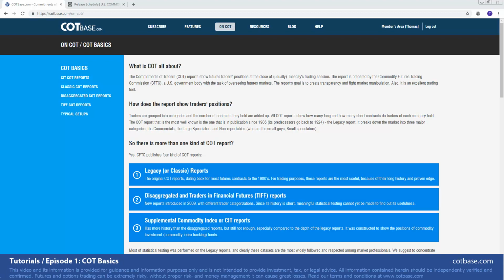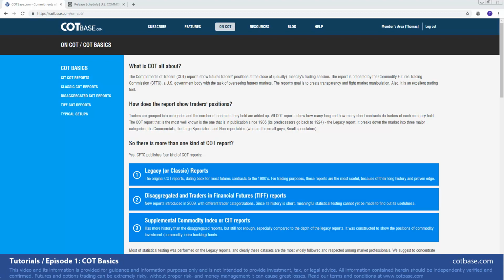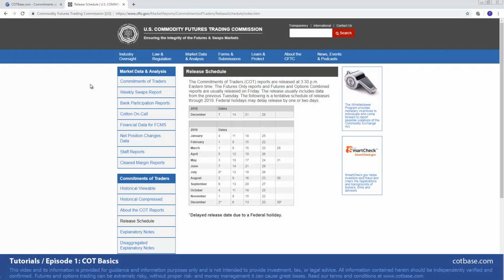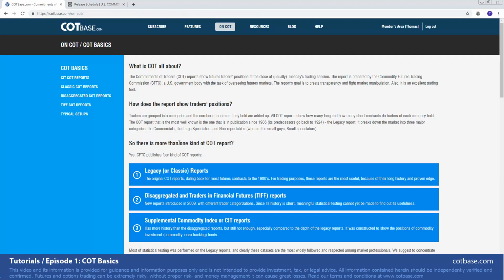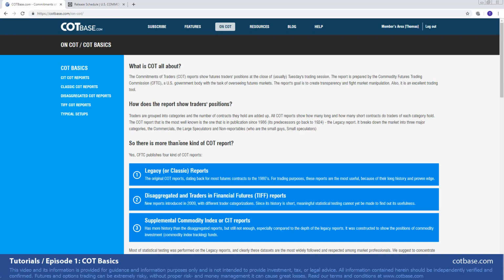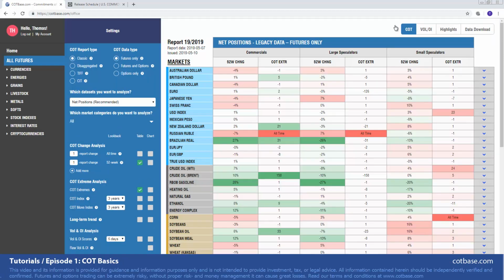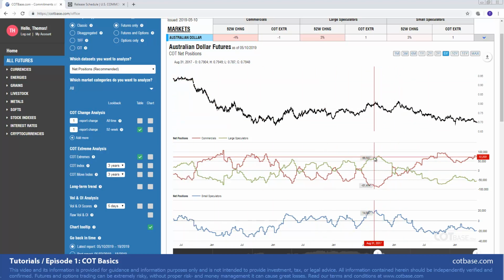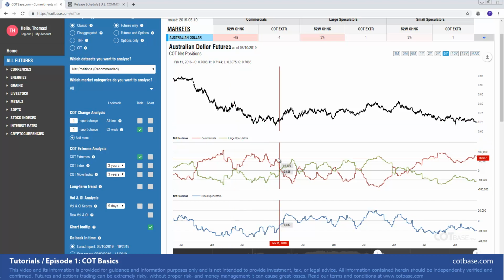COTbase.com Tutorial - Episode 1: COT Basics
In this episode we introduce you to the Commitments of Traders Report (COT Report) and explain the basics about it: who makes and publishes the COT report, when the COT report is released and what is it used for.

Analysis service for active futures traders!

Analysis for active Forex traders! Now analyzing cryptocurrencies too!